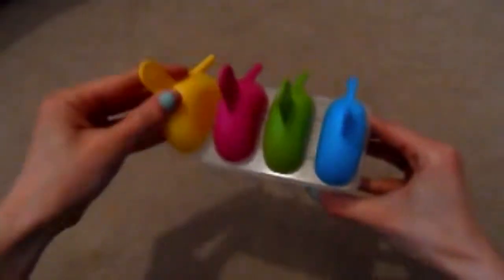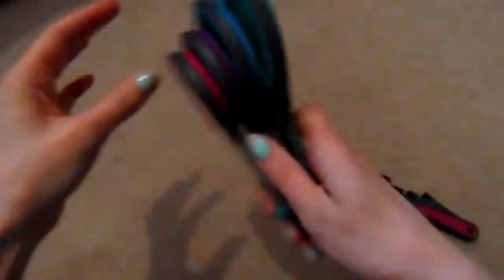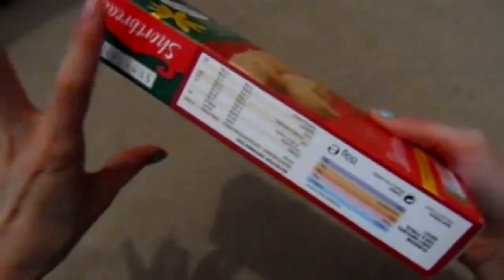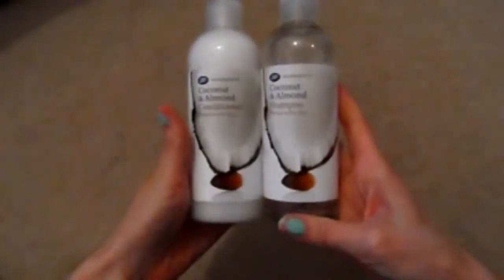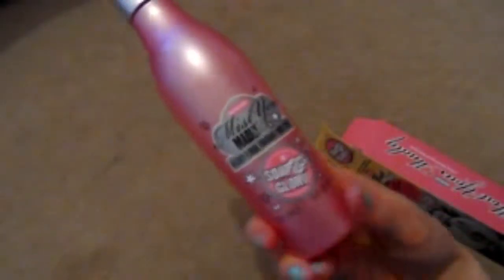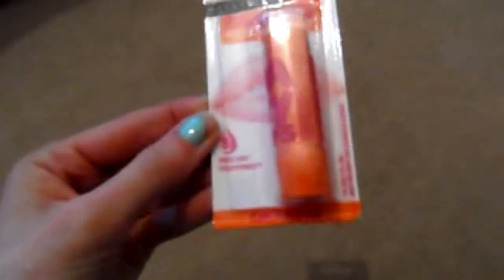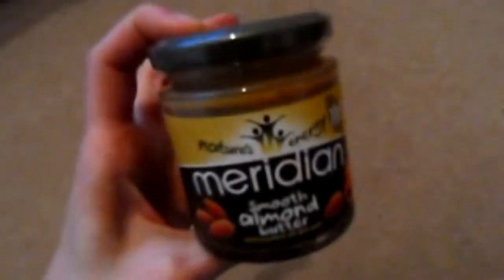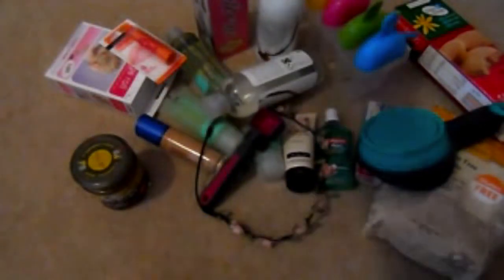Bits And Pieces Haul July 2014 | accentgirl100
Don't forget to:
Here I am bringing you all the things I bought from boots,aldi, new look and primark. An accessories and bits and pieces haul if you will!